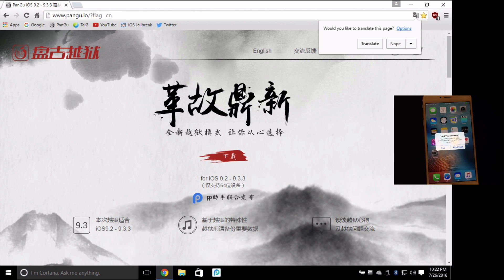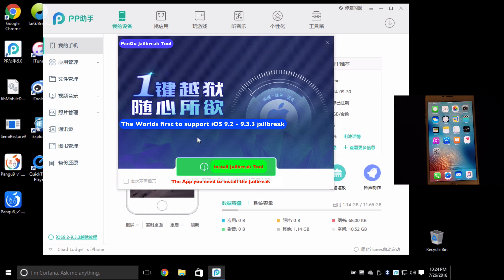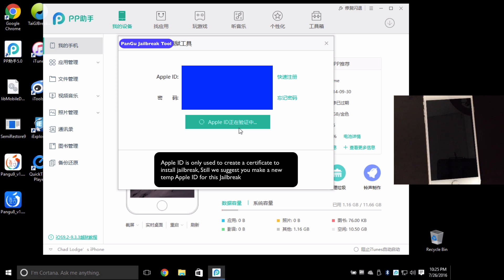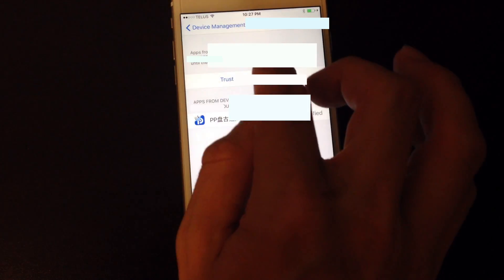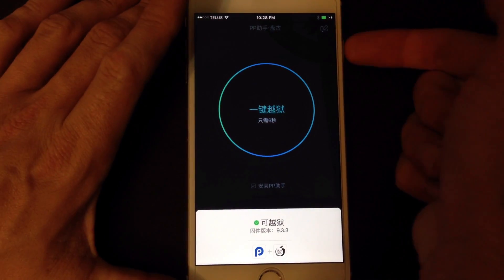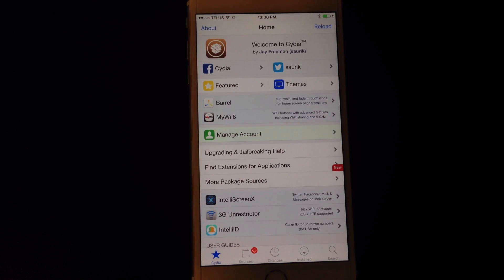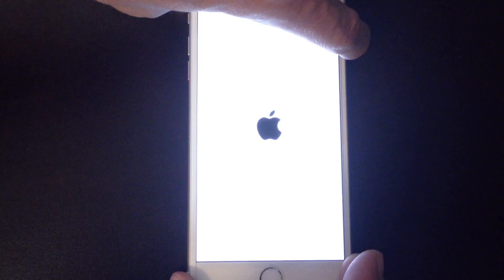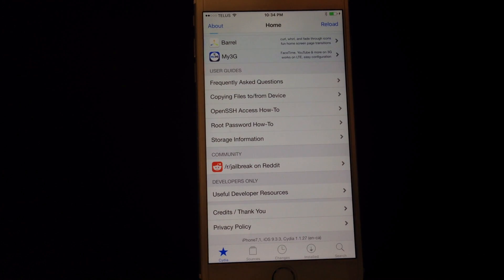How to jailbreak iOS 9.3.3 Translated to English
The best, most stable jailbreak method for iOS 9.2 to 9.3.3 on YouTube! Includes pp pangu app translated completely into english.
Compatible with iOS 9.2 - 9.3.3
Compatible with 64 Bit Devices listed below
iPhone 5S/6/6+/6S/6S+/SE
iPad Air1/2 iPad Mini 2/3 iPad Pro 12/9.7
iPod Touch 6gen